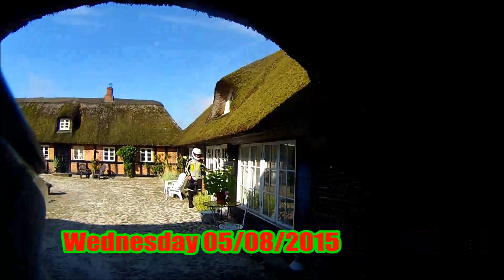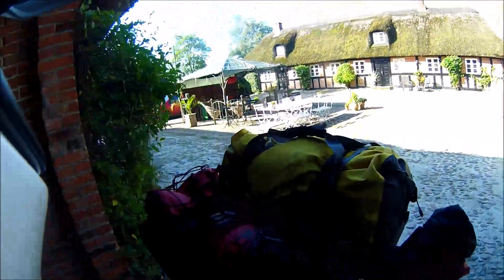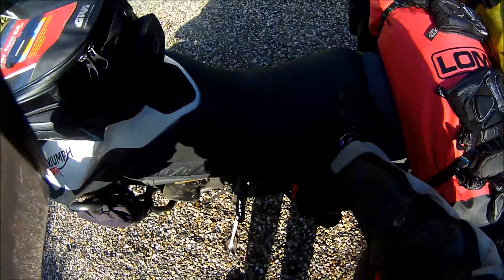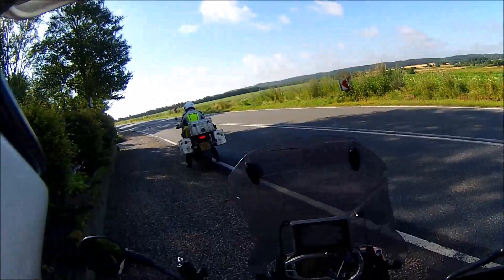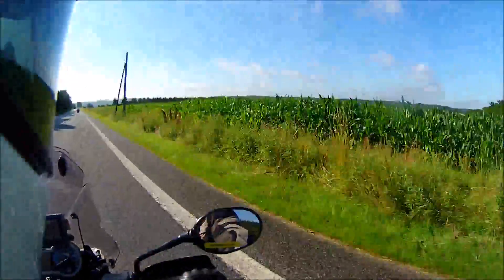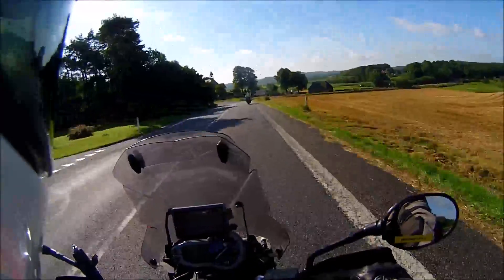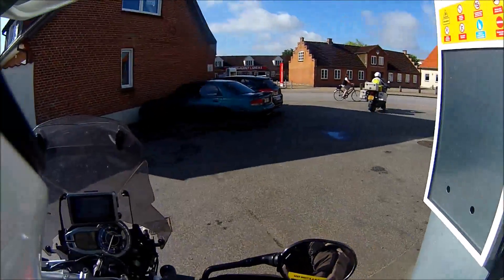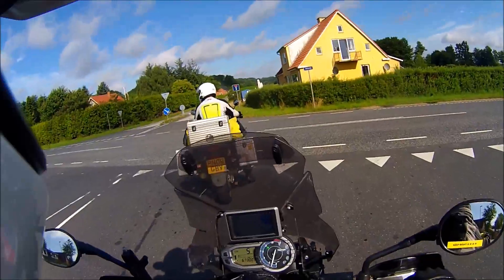Crasher goes North: Episode 20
We leave Denmark and head for Germany, stopping at Billund on the way. We avoid LEGOLAND and visit the lovely town itself.
Then it is on to Bremen for our overnight camp.